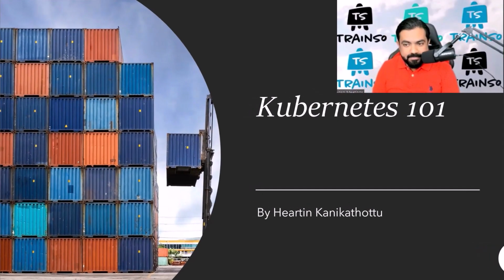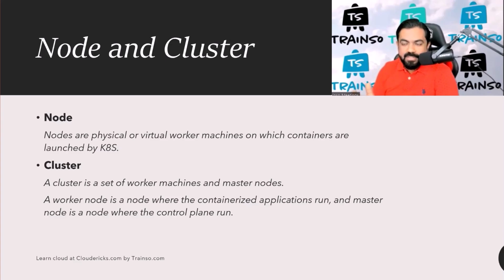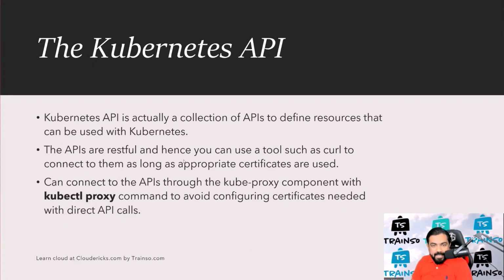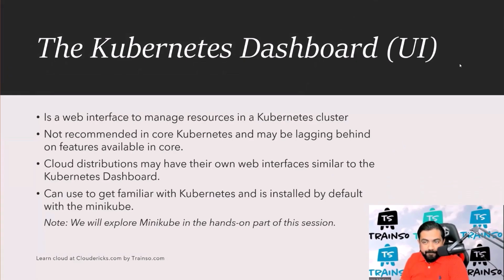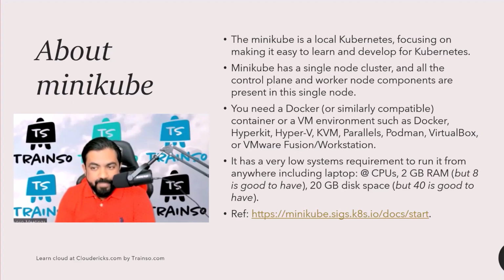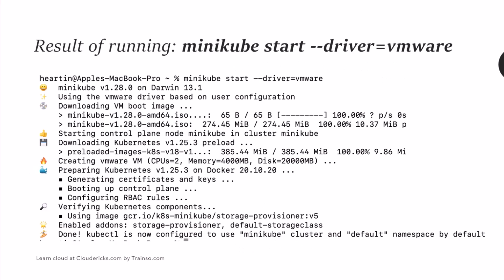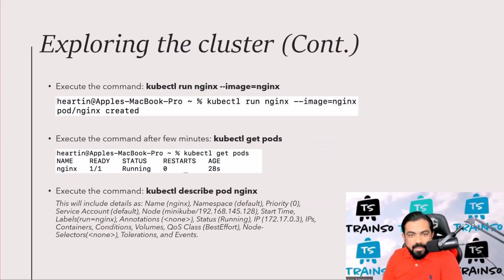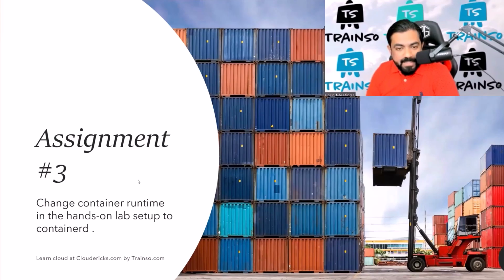Kubernetes 101 (Re-upload)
Hands-on Kubernetes with Minikube and Replacing container runtime (Hands-on).